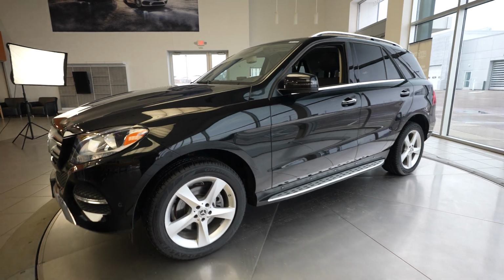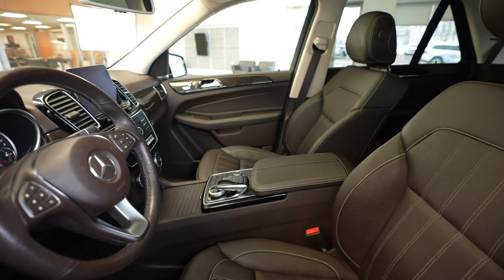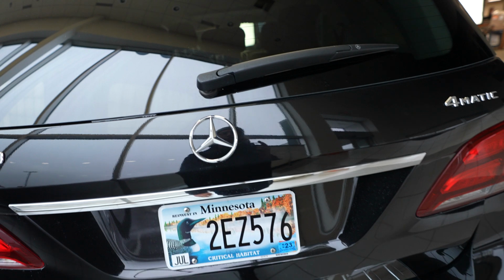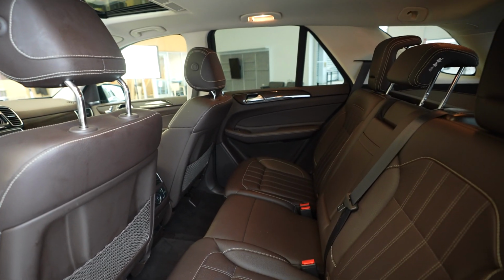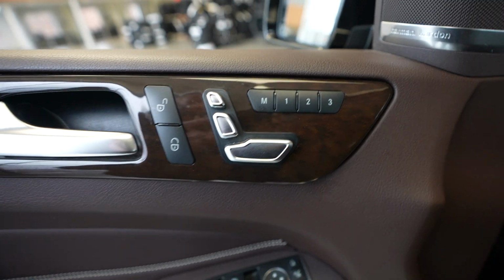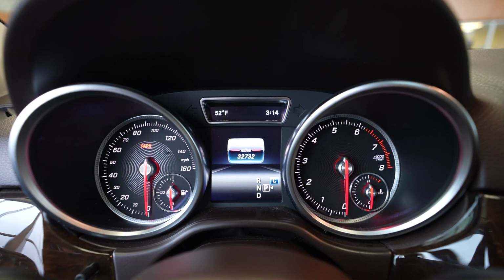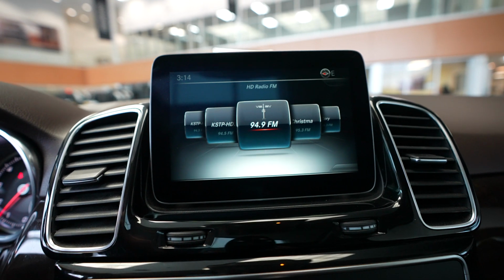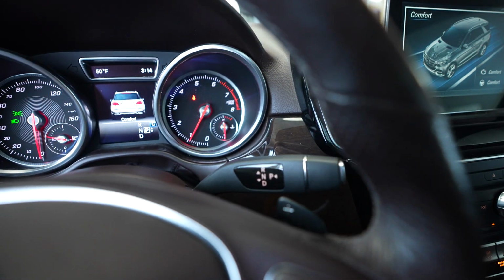2017 Mercedes-Benz GLE 350 4MATIC® - FOR SALE p15156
A vehicle walkaround review of the 2017 Mercedes-Benz
GLE 350 4MATIC® now available for sale at Feldmann Imports in Bloomington, Minnesota. For more information including pricing and availability, please visit us